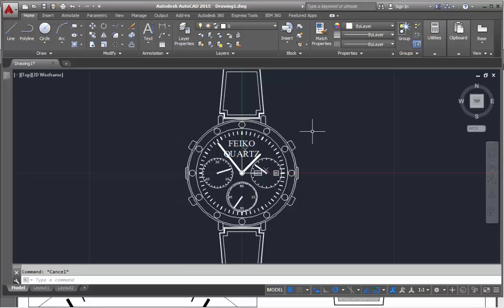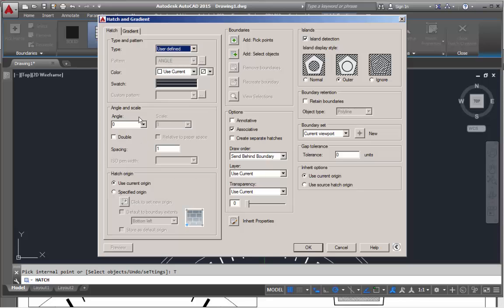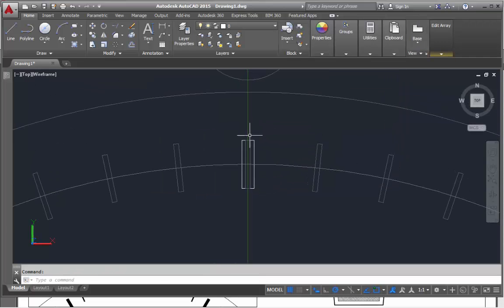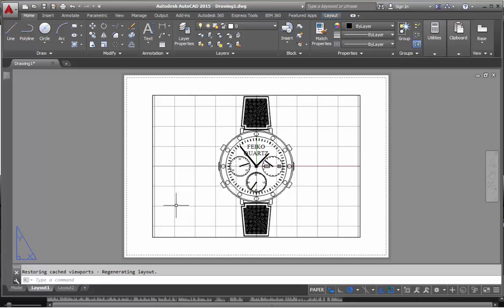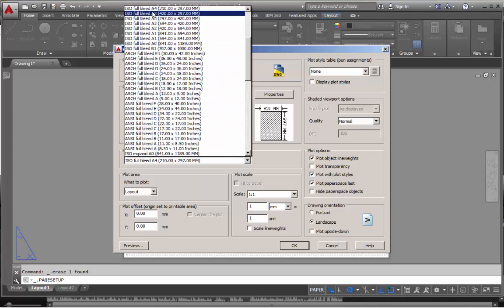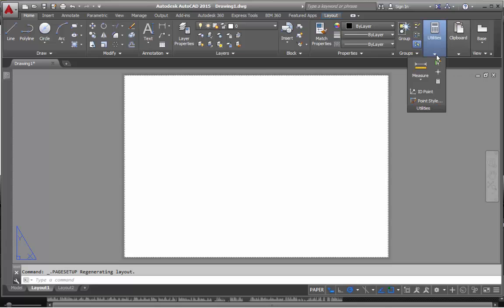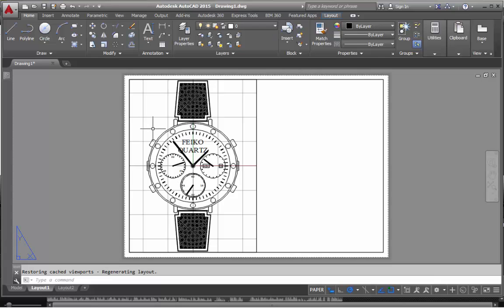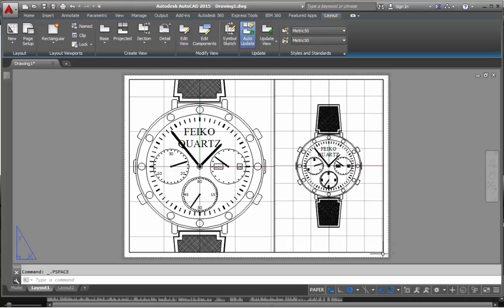Drawing a Better Watch in AutoCAD 2015 Pt 8